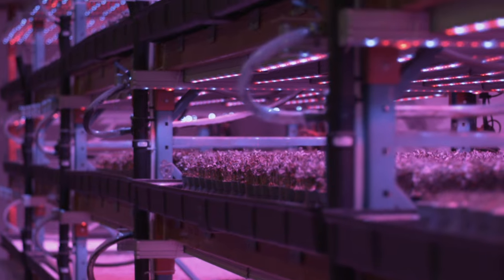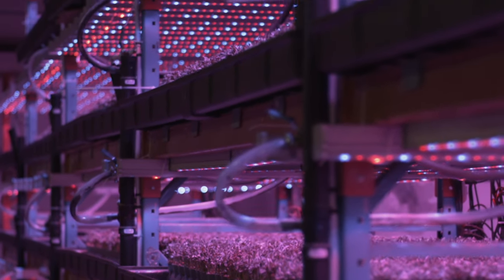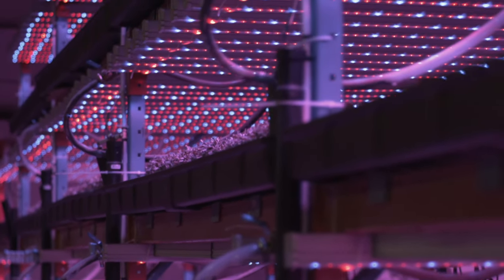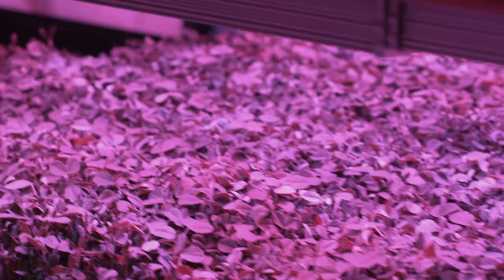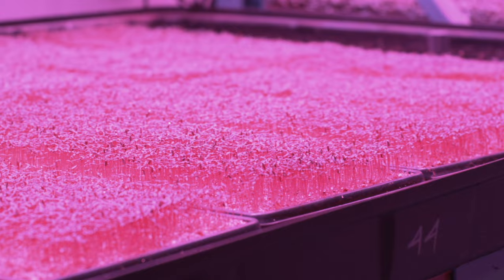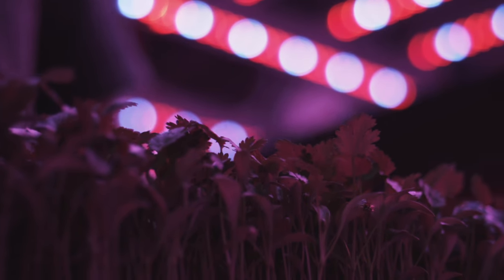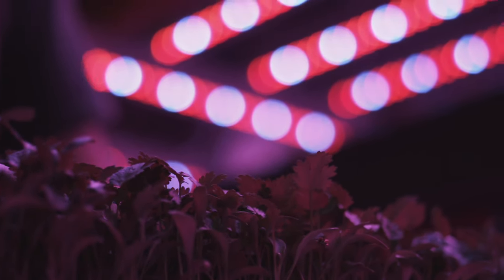Strategies for Expanding A Microgreens Farm with Piedmont Microgreens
In this episode, we dive into Piedmont Microgreens recent expansion into a 1900 square foot facility including lessons learned in the process, tips and recommendations for farming going through an expansion and the role automation plays in Garrett Corwins farm.Garrett shares his  insights on construction, budgeting, business growth, and real estate. We also cover financial planning, automation benefits, GAP certification, farm management software, and automation tools including the new Bootstrap Farmer tray cleaner.

The BEST Supplies To Grow Microgreens:
***USA Links***